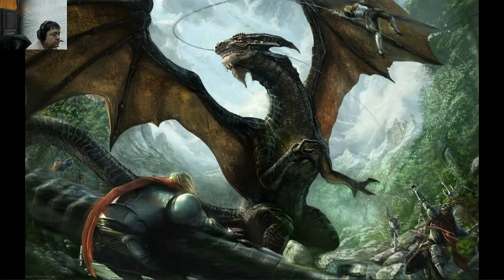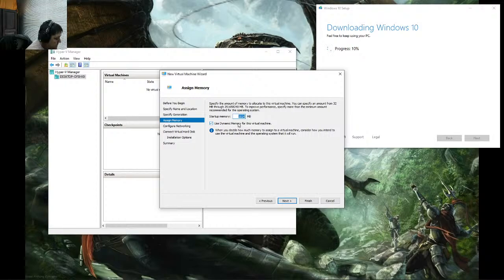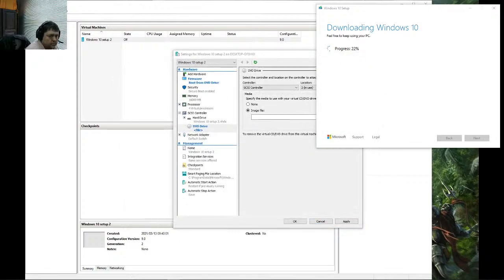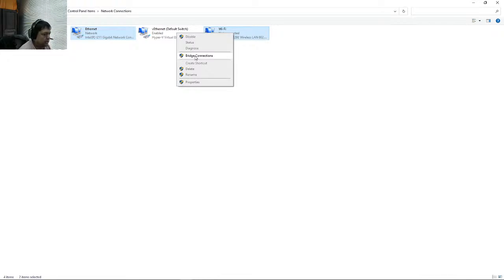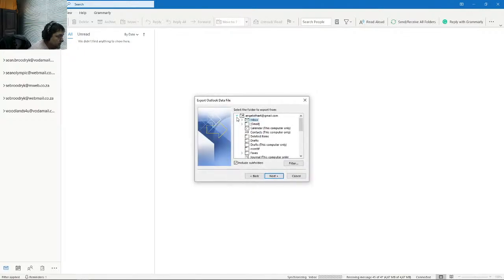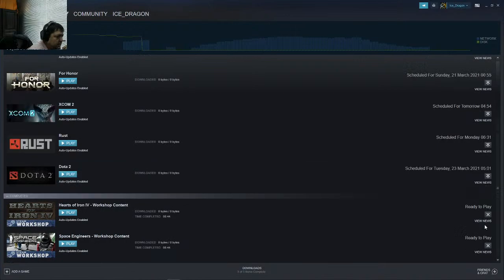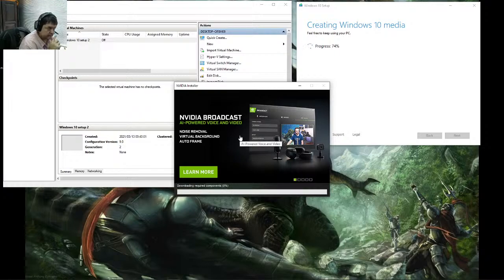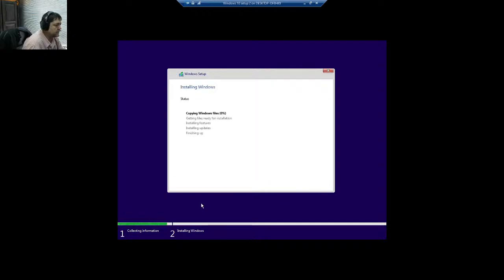How to create Windows 10 boot device and setup windows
Setting up windows the way I do it.